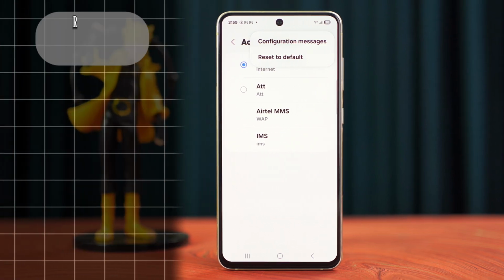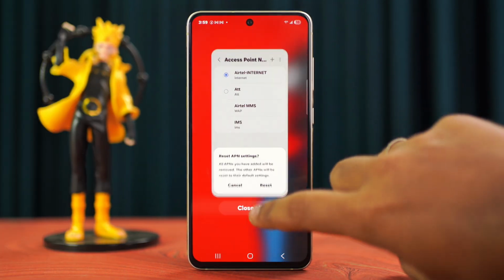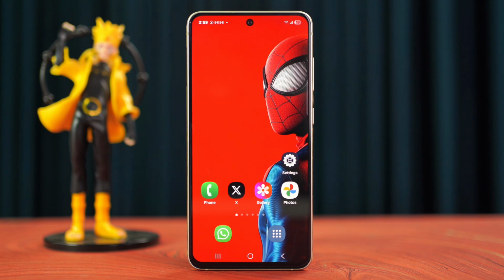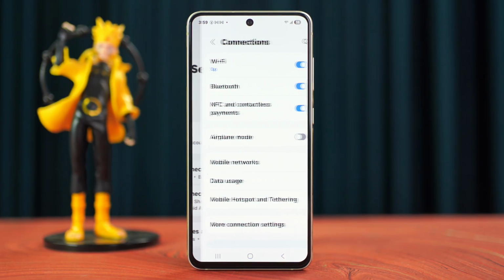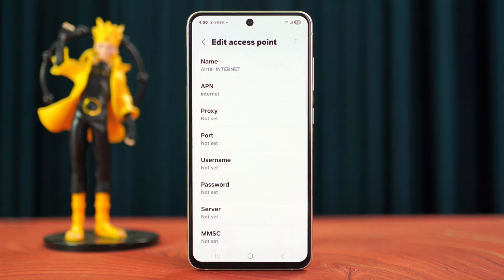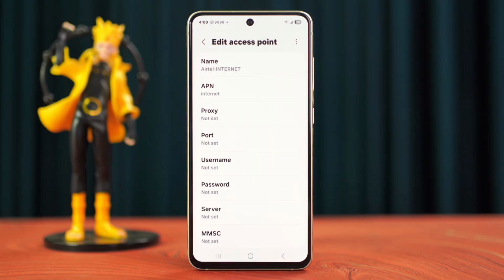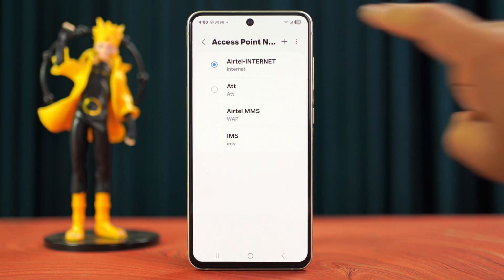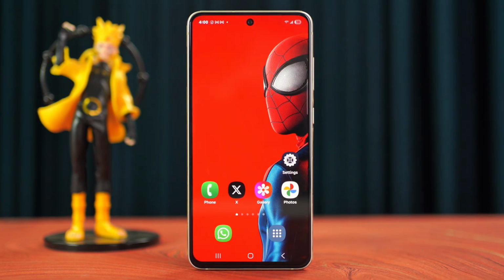How to Reset Samsung APN Settings | Fix Mobile Data Not Working Samsung | Reset APN on Samsung Phone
If your mobile data is not working Samsung or your internet keeps disconnecting, resetting your Samsung APN settings can fix the issue instantly. In this guide, you will learn how to reset access point names on a Samsung phone and restore your network. Many users face problems because the APN settings for Samsung Android get changed or corrupted. That’s why doing a reset APN Samsung or even a Samsung network reset helps to fix slow internet, no internet, or SIM not working issues.

Whether you use Airtel, Jio, or any other carrier, this method will restore the correct Samsung APN configuration. You will also understand the full Samsung Galaxy APN setup, including how to remove old APNs, add a new APN, and complete the access point name reset process. If your internet still does not work, you can try Samsung network reset settings or learn how to reset network settings on Samsung Galaxy to refresh all connections.

By following this easy guide, you can quickly fix mobile data, restore APN settings, and smoothly use the internet again on your Samsung device.